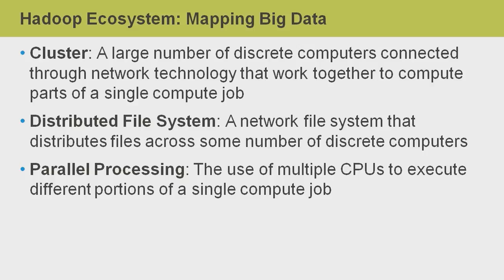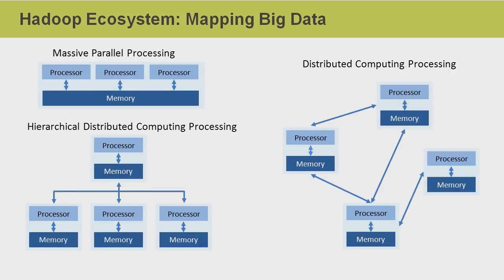Hadoop Ecosystem: Ecosystem for Hadoop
This video is a sample from Skillsoft's video course catalog. After watching it, you will be able to describe supercomputing.

Will Dailey is Director of Athena Tech Academy's technical schoolhouse, responsible for courseware development and instructional delivery. A senior instructor for the Big Data for Hadoop Engineer course, Will has developed courseware, student textbooks, and labs for the entire Hadoop ecosystem.